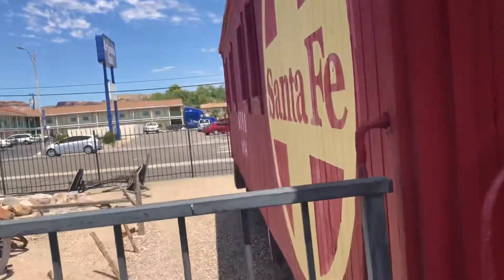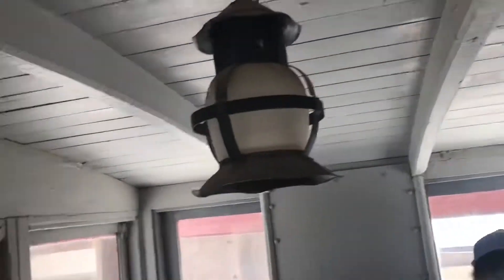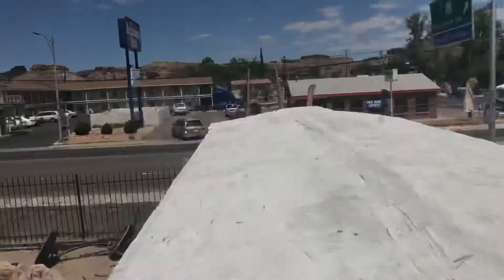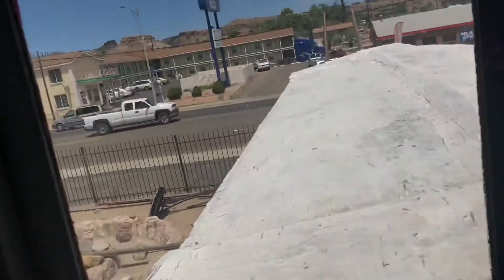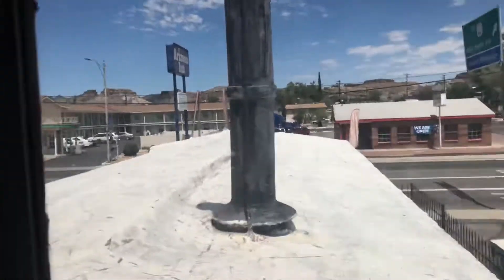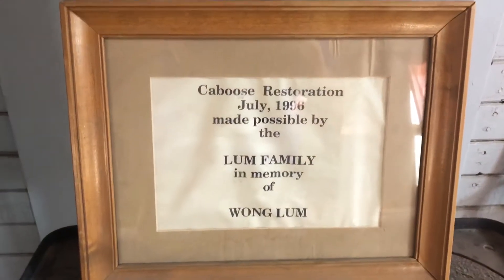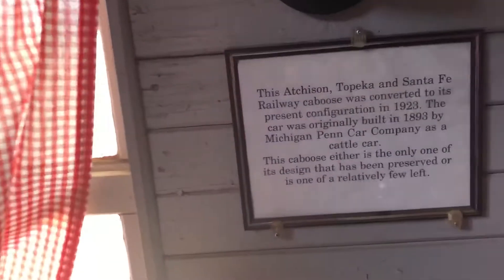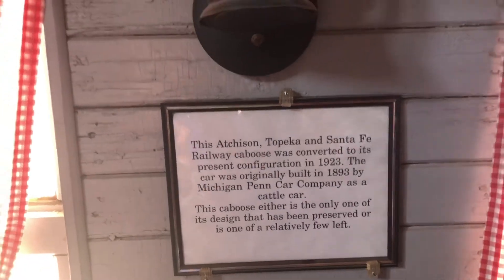1893 ATSF Caboose 1434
1893 Cattle Car Built by Michigan Penn Car Company converted in 1923 to ATSF Caboose 1434